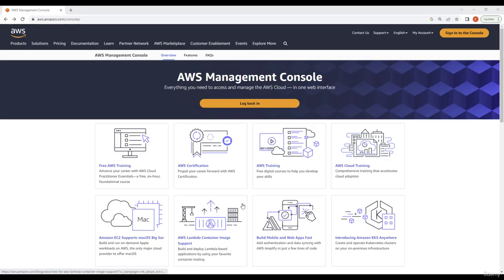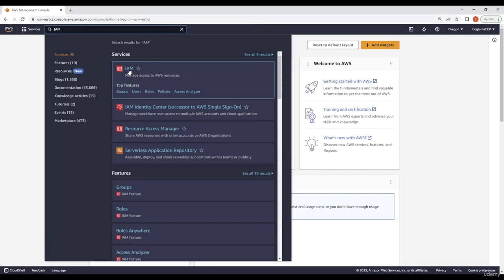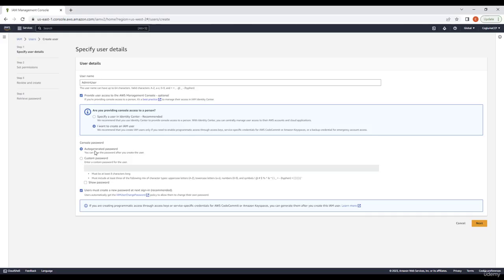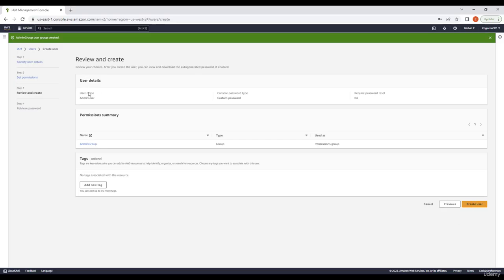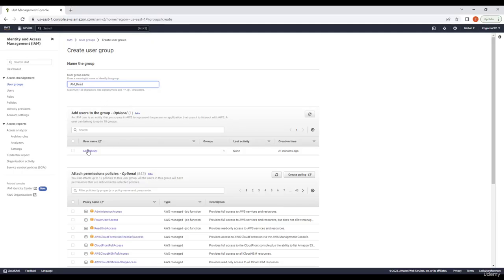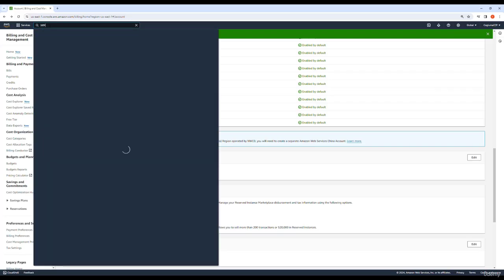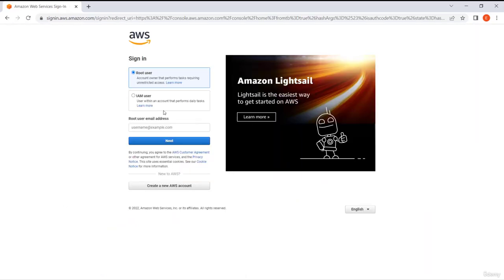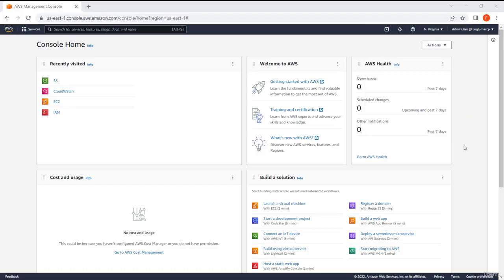AWS Certified Cloud Practitioner - 04.4 - IAM Users & Groups Demonstration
IAM Users & Groups Demonstration

Master AWS Identity and Access Management (IAM) — the cornerstone of AWS security. Topics include IAM users, groups, roles, policies, multi-factor authentication (MFA), best practices, and hands-on demonstrations for managing access to your AWS resources.

📂 **Module 4: AWS Identity and Access Management (IAM)**